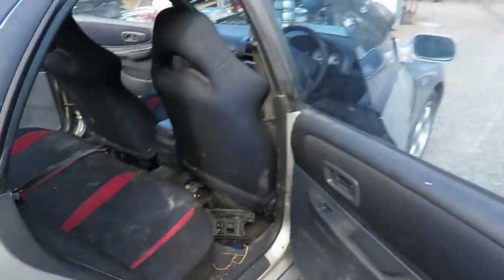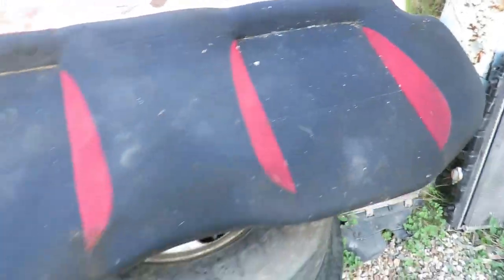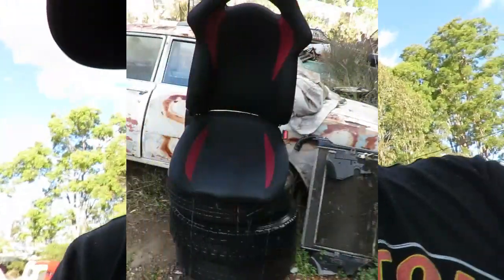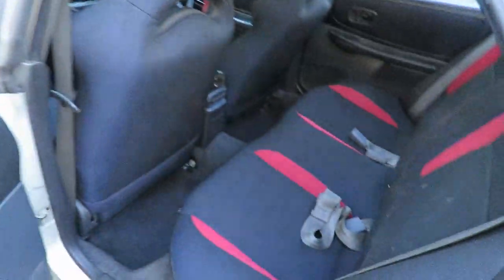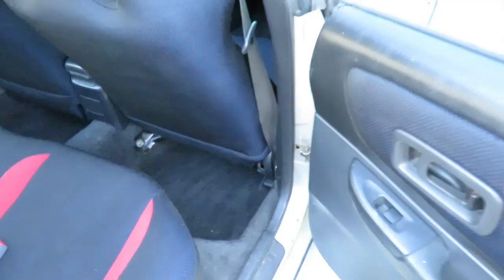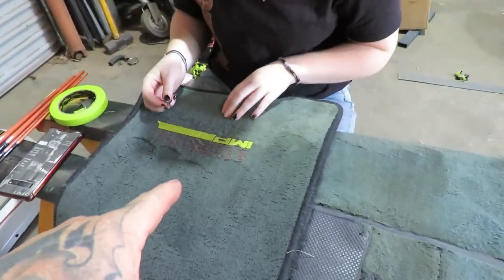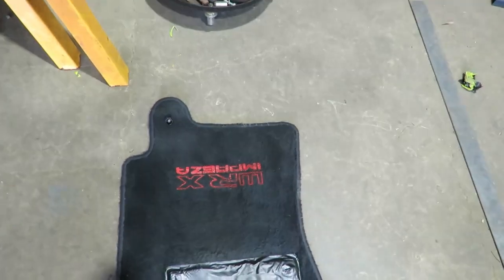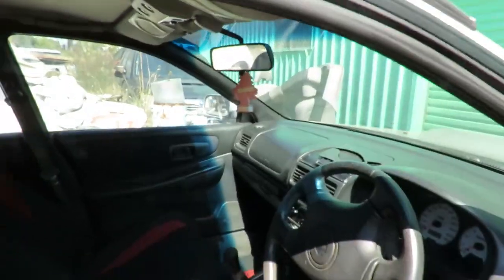Kingatow Crew #169 Subaru WRX GC8 cleaning years of human slime from a classic wrx interior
in this the next kingatow crew video we see red hard at it bringing another classic car back to life this subaru wrx had sat for over 11yrs and was not stored well in previous videos we have seen it go from sitting dead to running and fuel systems cleaned and sorted new brakes and steering rack but this video has a big change sorting out the super dirty interior and its well worth cleaning